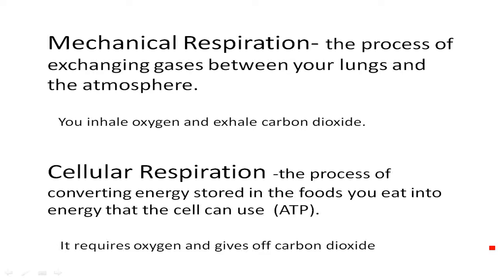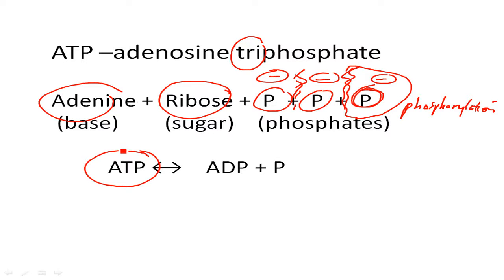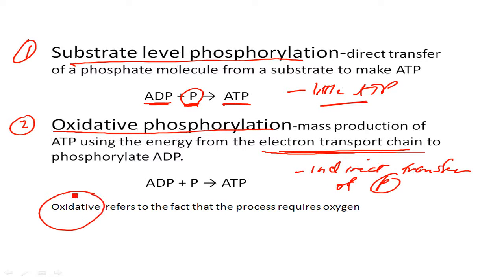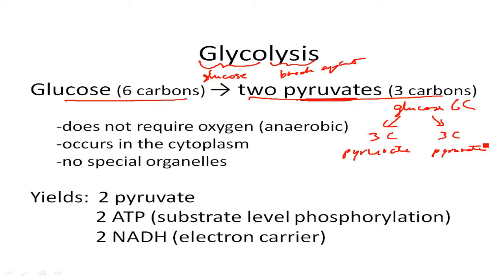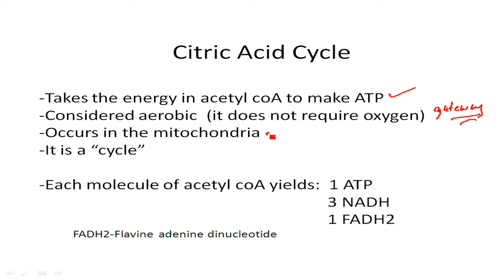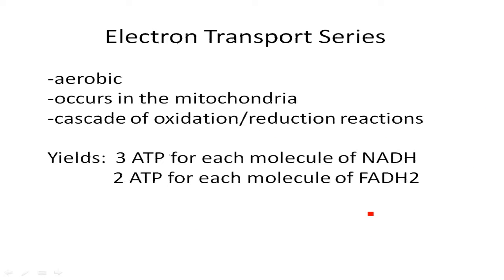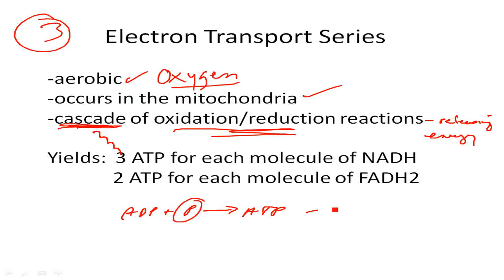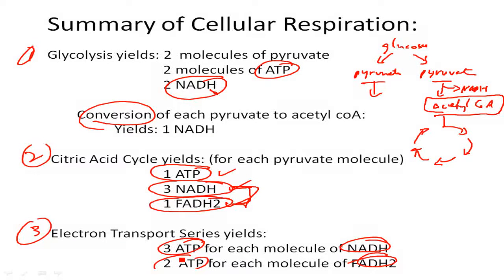1_13 Cellular Respiration